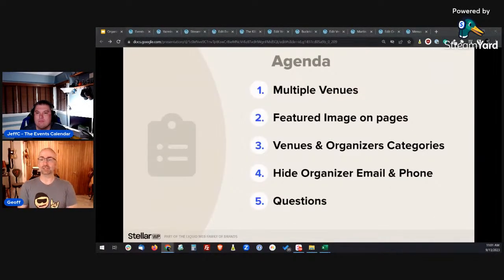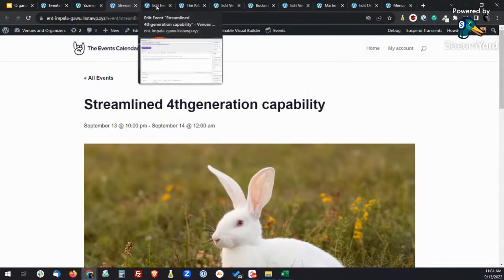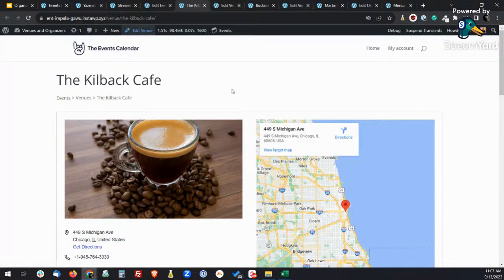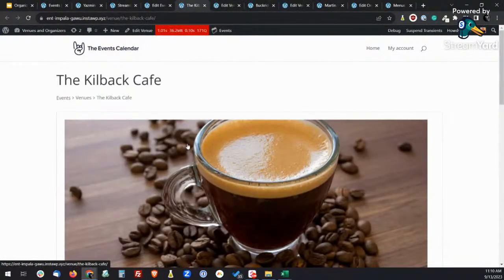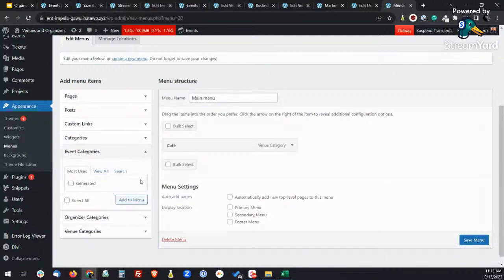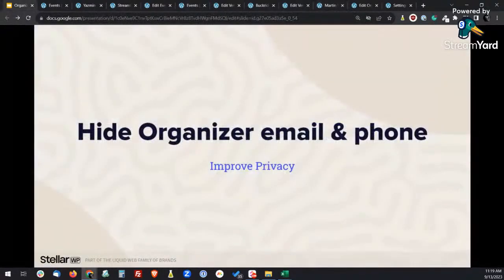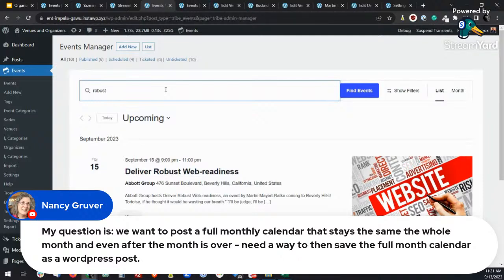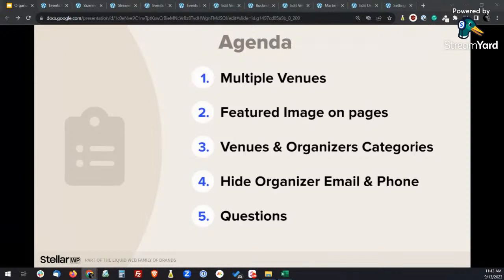Office Hours: New Features for Events Calendar Pro